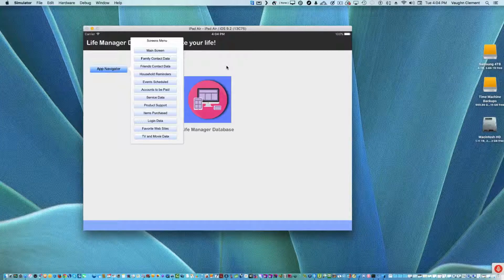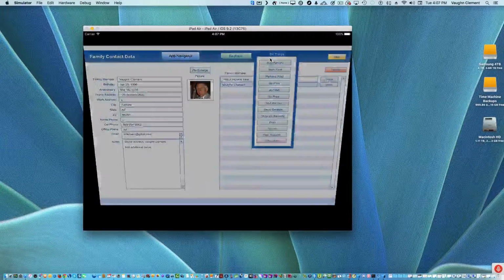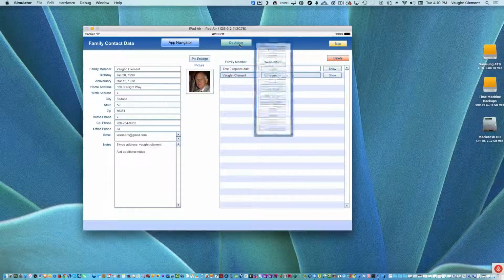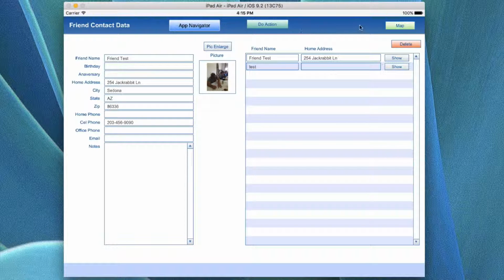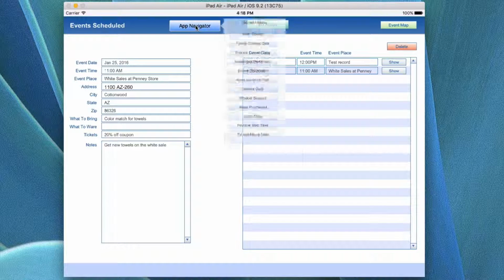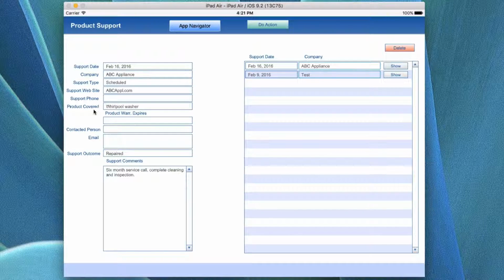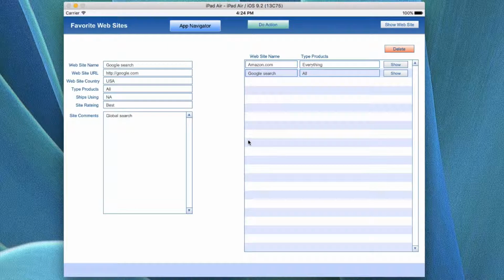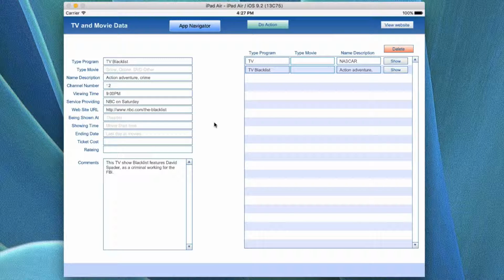Life Manager Database - Video Help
In this video help presentation I will be covering the life manager database application. This application works on the iPad and iPhone and replaces about five different applications. It consolidates a lot of the tasks related to organizing your daily life and lifestyle.